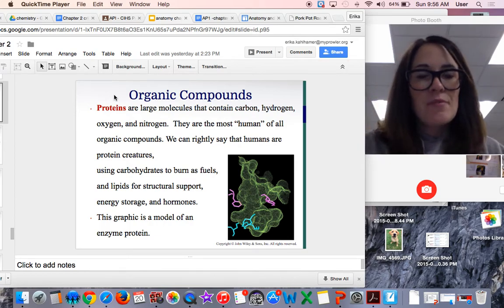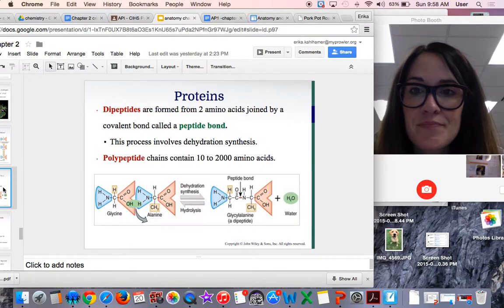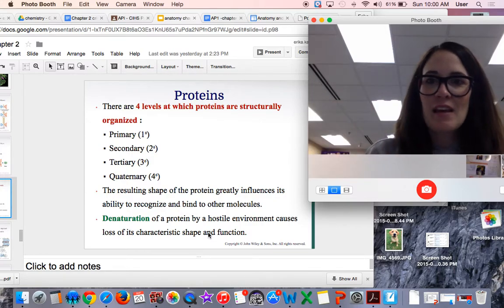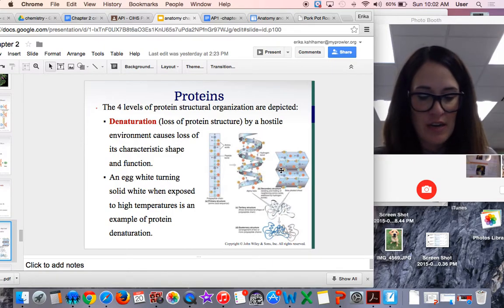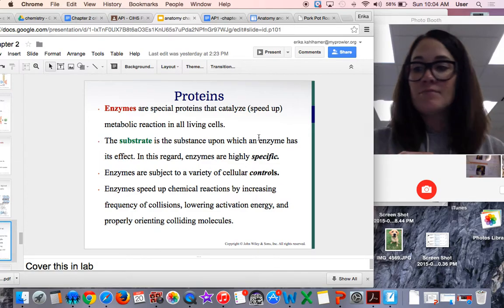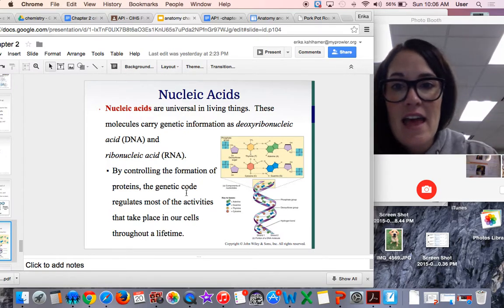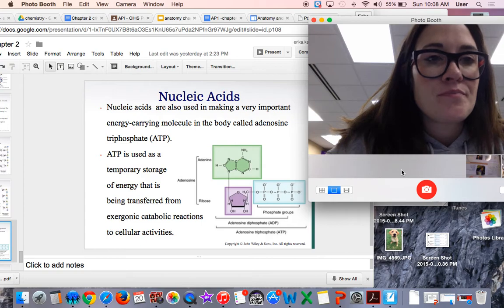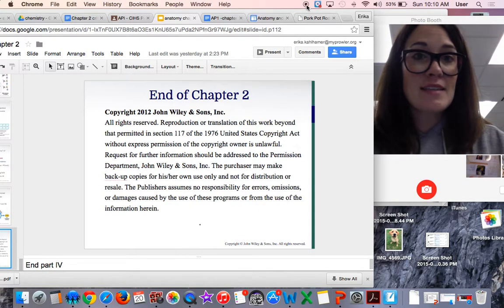AP1 Chapter 2 part 4